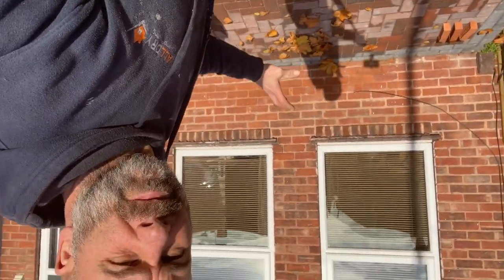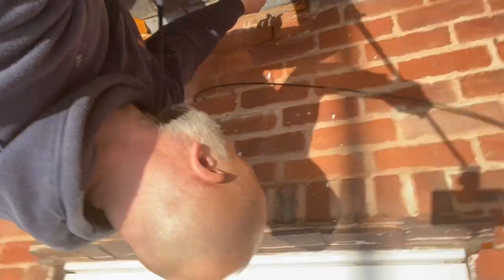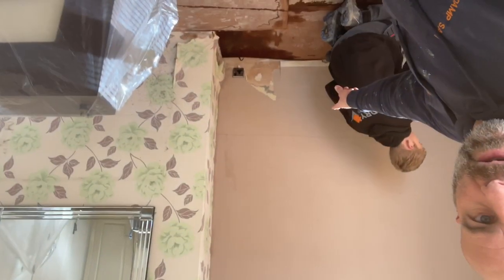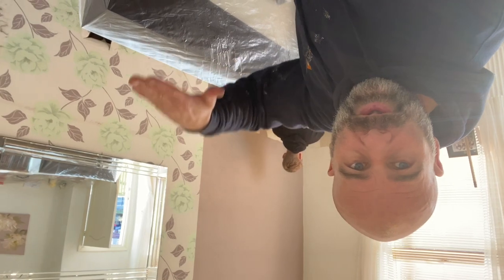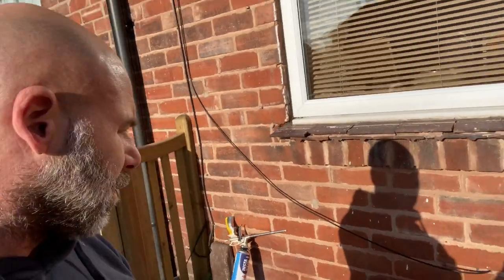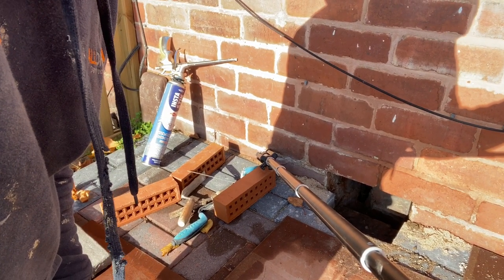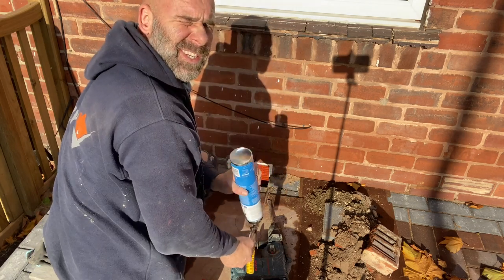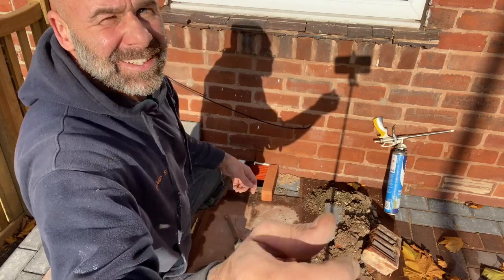Added Subfloor Ventilation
Well I’m hoping by the time this gets to youtube the first vid is the right way up, iv spin it round in my photo editor but it is upside down on film editor, fingers crossed